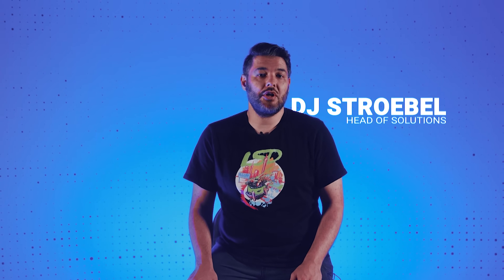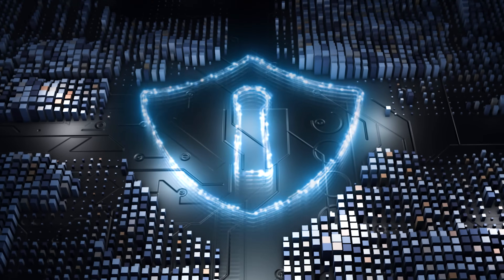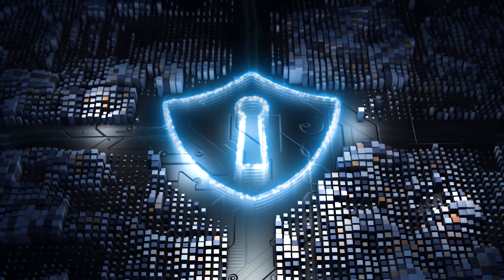LSD x Red Hat: Scaling to Meet Customer Demand and Security with Red Hat OpenShift Platform Plus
Deon Stroebel (LSD head of solutions) discusses how a Managed Kubernetes Platform with Red Hat OpenShift Platform Plus is able to scale to meet customer demand.

Advanced Container Security enables applications to run on secure, trusted container images so that your applications can always deliver digital services at any scale without compromising security.

Learn more about what LSD and Red Hat do together by visiting